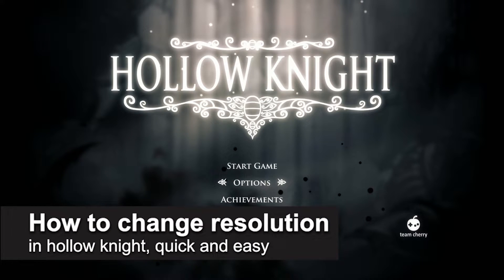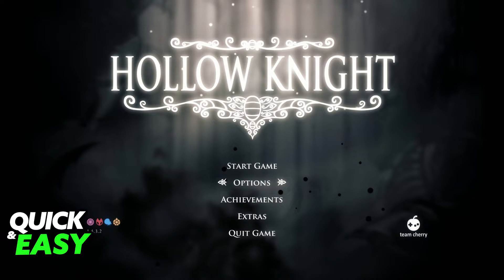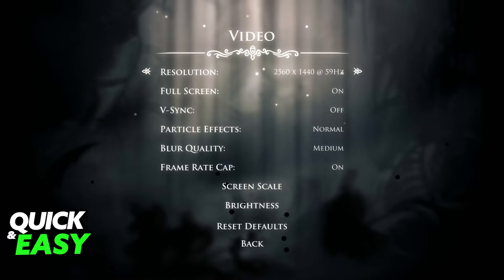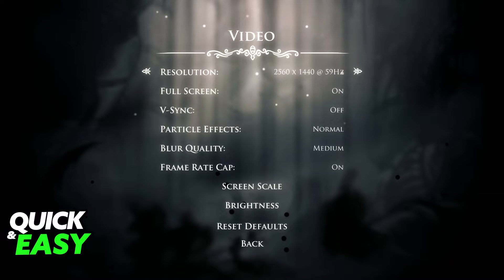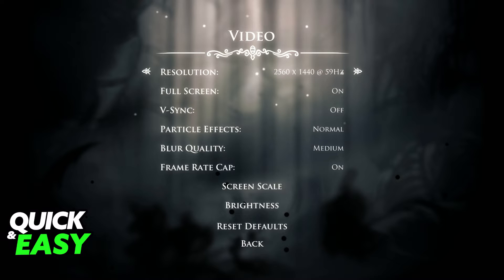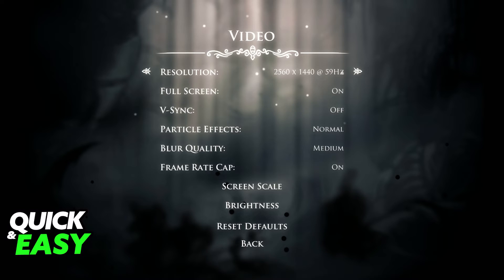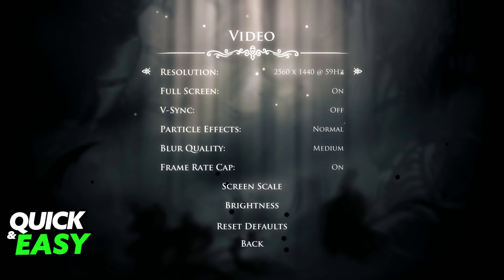How To Change Resolution in Hollow Knight (EASY!)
In this video I will solve your doubts about how to change resolution in hollow knight, and whether or not it is possible to do this.

I hope I have helped you with the video!